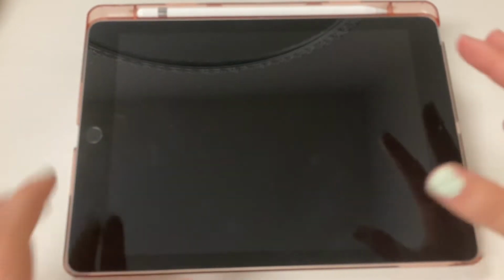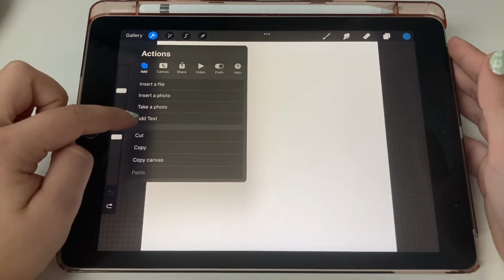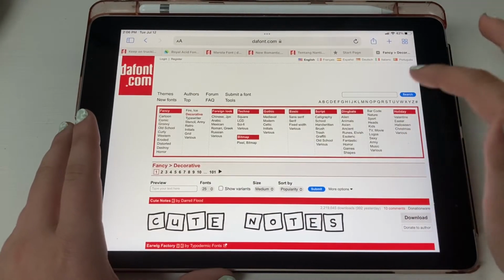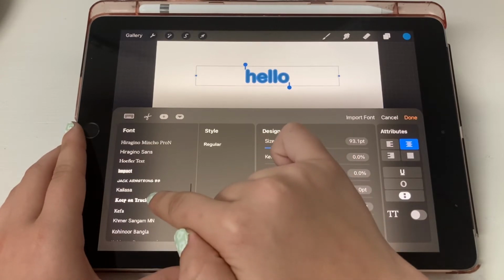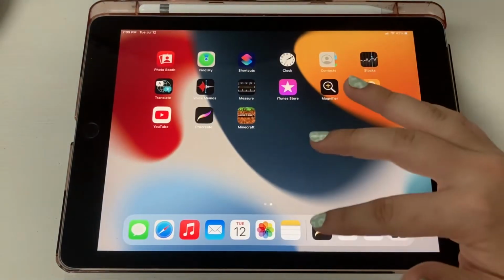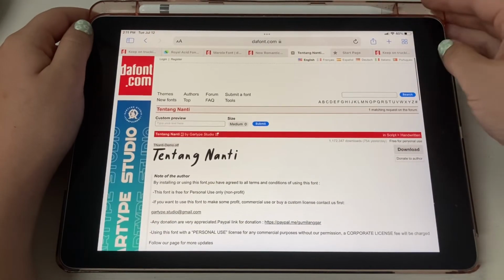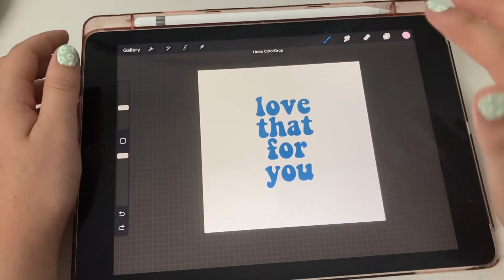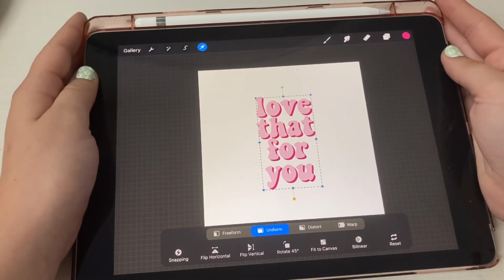how to download fonts to procreate on an ipad! (+ a shadowed lettering quote tutorial)